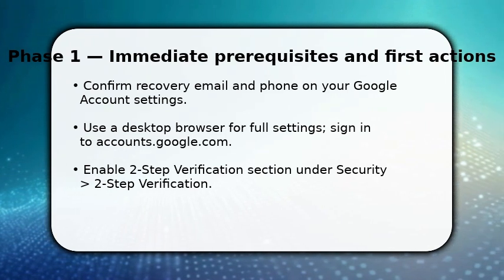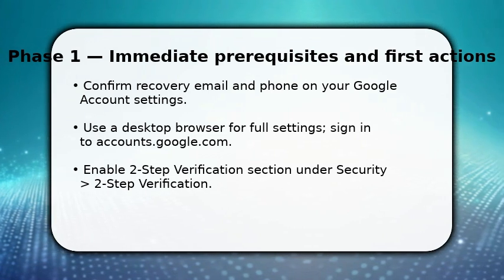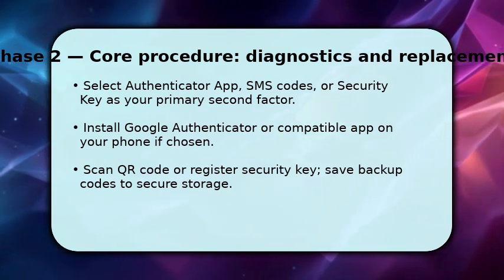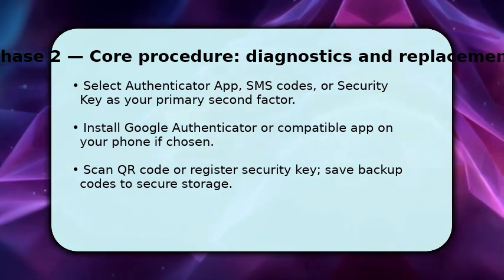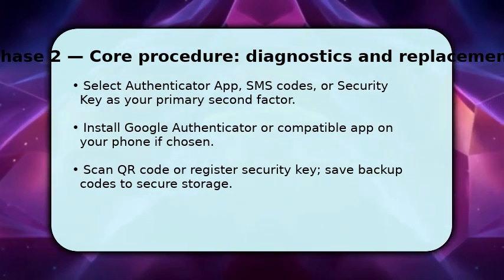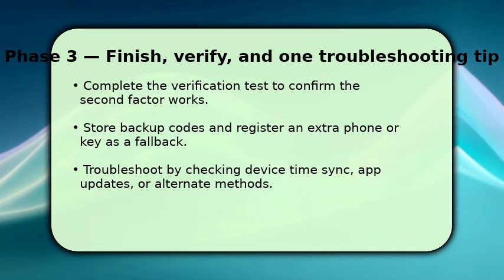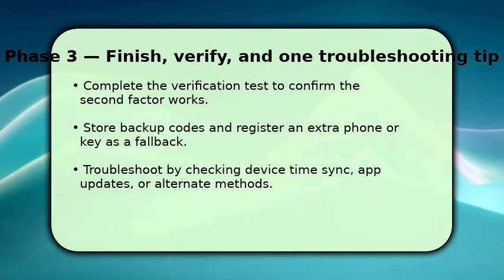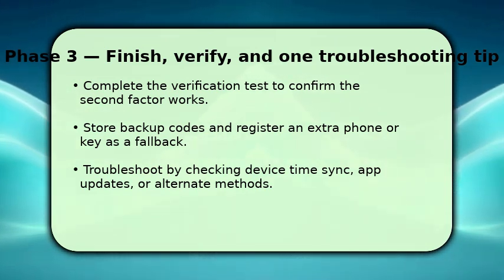How to Enable Mfa in Gmail - Step by Step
How to Enable Mfa in Gmail - Step by Step | 🔒 Surfshark VPN Deal — Stay private and secure. $1.99/mo + 3 Months Free ▸

Learn the essential steps to enable Multi-Factor Authentication (MFA) in your Gmail account for enhanced security. This video guide provides a clear, step-bythy process tailored for both Android and iOS users.

Enable MFA, GmailSecurity, Multi-factorAuthentication,